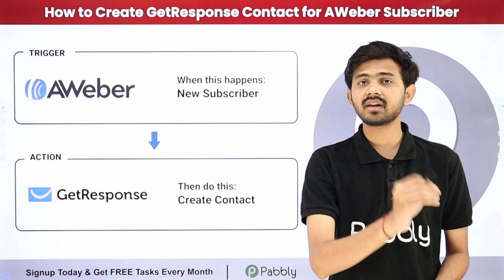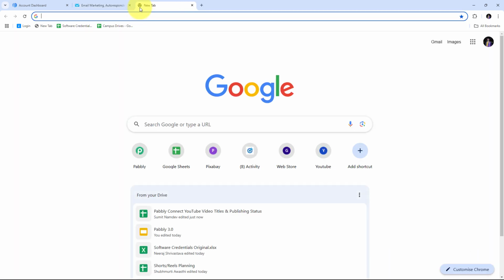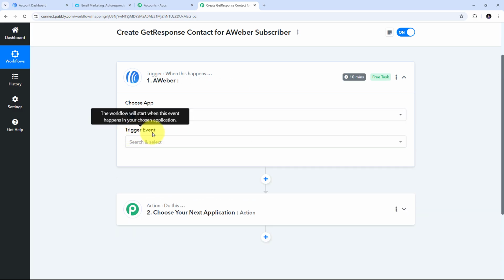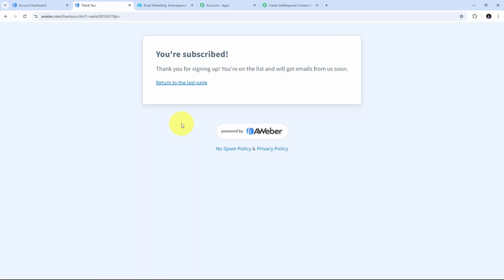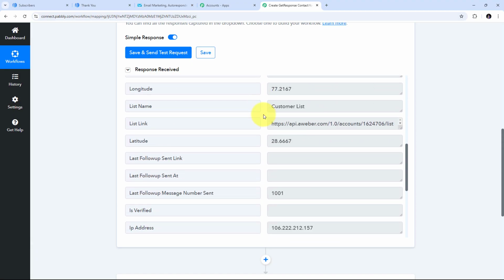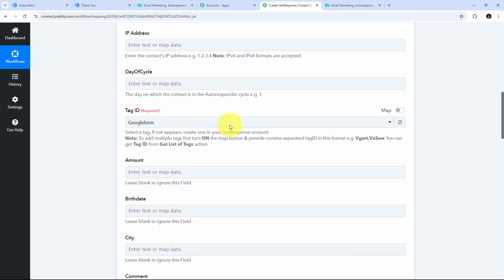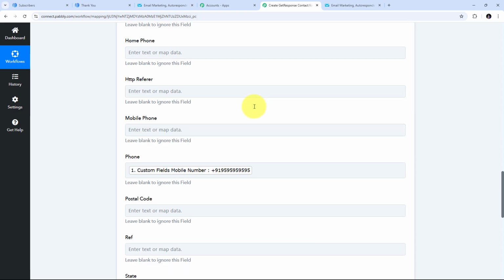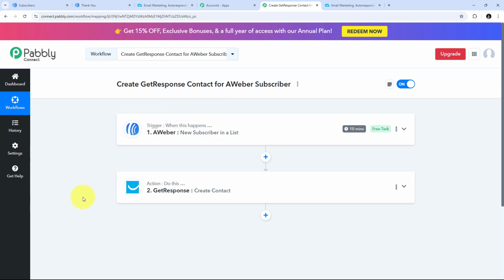How to Create GetResponse Contact for AWeber Subscriber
In this video tutorial, we’ll guide you through the process of creating a GetResponse contact automatically from an AWeber subscriber using Pabbly Connect. If you're using AWeber to manage your email subscribers but also want to build your email list in GetResponse, this automation will save you time by ensuring that every new AWeber subscriber is added to GetResponse without the need for manual entry.

Follow this step-by-step tutorial to easily set up the integration between AWeber and GetResponse, so you can expand your email marketing campaigns seamlessly across both platforms.

Use Case:
As the owner of an online retail business, I can enhance my email marketing strategy by creating a GetResponse contact for every new subscriber who signs up through my AWeber lists. This allows me to seamlessly integrate my subscriber information, ensuring I can send targeted campaigns and promotions tailored to their interests.This streamlined process helps me maintain a strong relationship with my customers while efficiently managing my marketing efforts.

Benefits of Pabbly Connect:

1. Automation: Save time, money, and resources by automating tasks.

2. Integration: Connect various web services to create efficient workflows.

3. Security: Enjoy industry-standard security for your data.

4. Scalability: Easily add new applications and services to your workflow.

5. Cost-effective: Choose from plans suitable for different business sizes, with no charges for internal tasks.